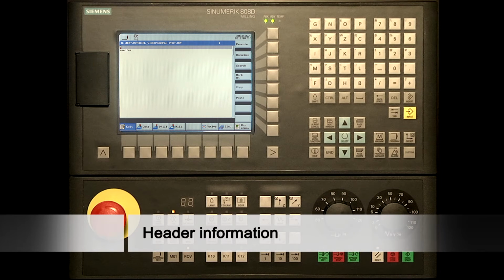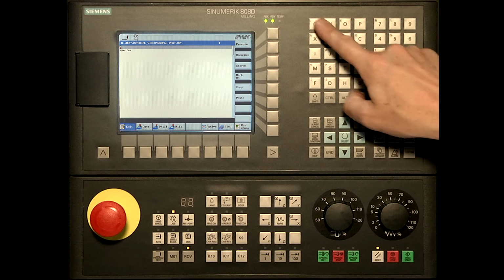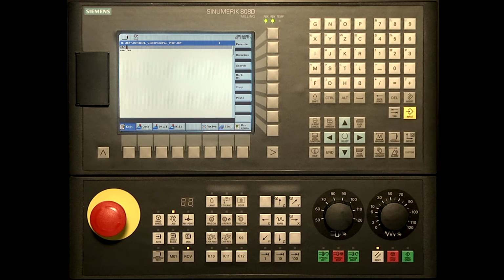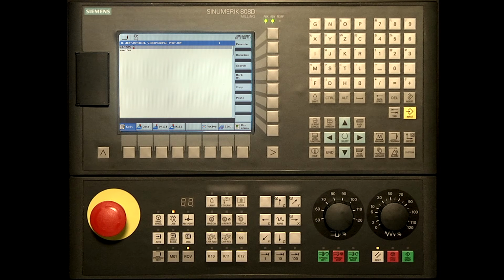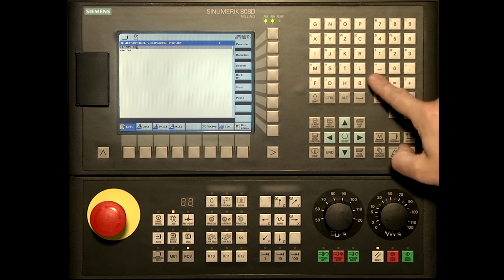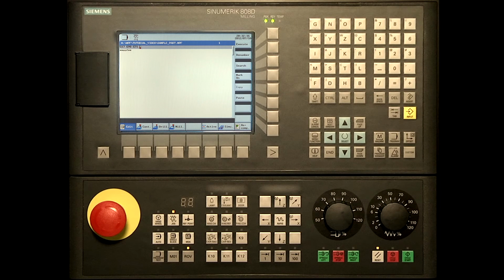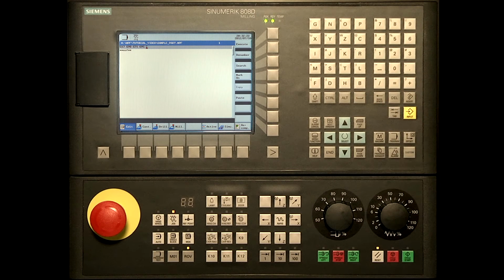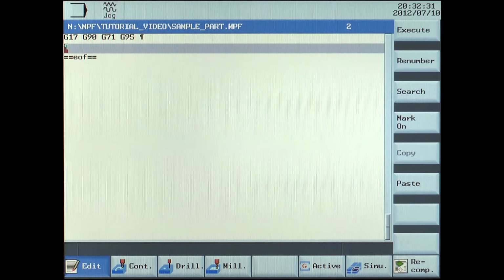SINUMERIK 808D Tutorial Milling Part 10 - Header information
SINUMERIK 808D Tutorial Milling Part 10: This video shows how to basically write the header of the program.
At CNC4you the SINUMERIK 808D on PC is downloadable free of charge.